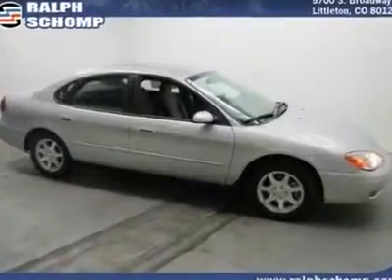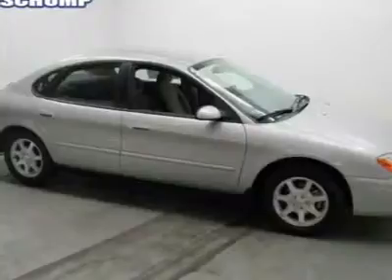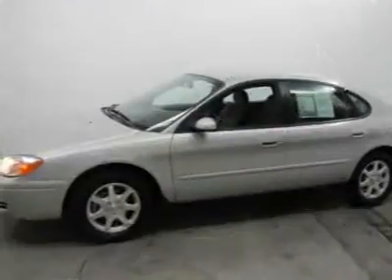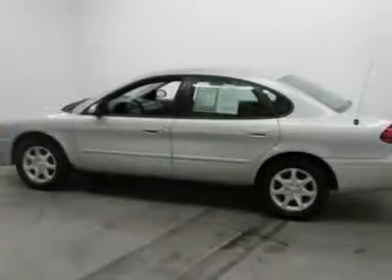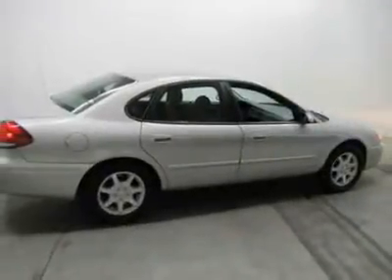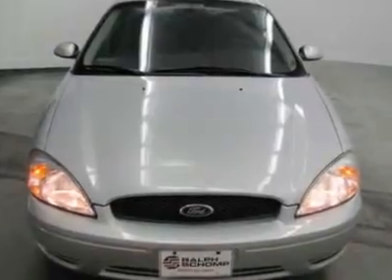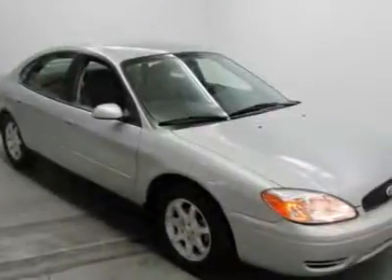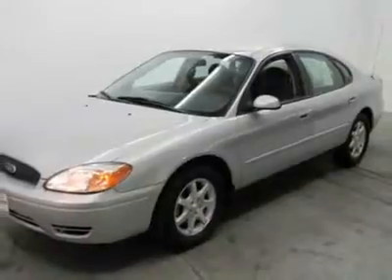2007 FORD TAURUS Littleton, CO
2007 FORD TAURUS Littleton, CO
Stock

Ralph Schomp Honda Used
5700 South Broadway

Come take a look at the deal we have on this gorgeous 2007 Ford Taurus. This Taurus is finally the car that really can do it all! Go and do what you wish, it's got the room AND the ability! A wealth of standard features means that you no longer have to sacrifice. It has tons of amenities such as Variably intermittent wipers, Speed sensitive wipers, Bumpers: body-color, Bodyside moldings, Auto-dimming rearview mirror, Power door mirrors, Rear window defroster, Tilt steering wheel, Remote keyless entry, and Front center armrest. There's a reason why Schomp Automotive is loved by everyone except the competition. Our One Price, One Promise guarantee sets this Denver Used Car dealer apart from the rest by having our absolute best price posted on all vehicles. Whether you're looking for Colorado Springs Used Cars, Ft. Collins Used Cars, Boulder Used Cars, Grand Junction Used Cars or Castle Rock Used Cars, Shoppers looking for the best Colorado Used Cars visit Schomp Automotive!